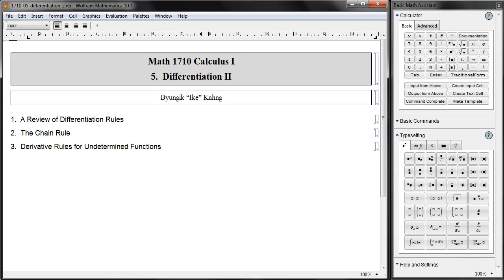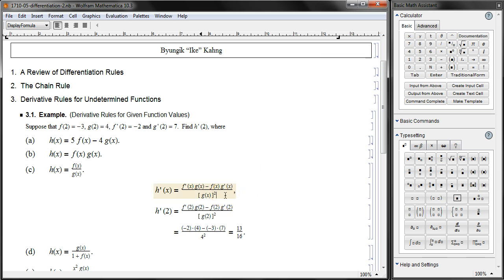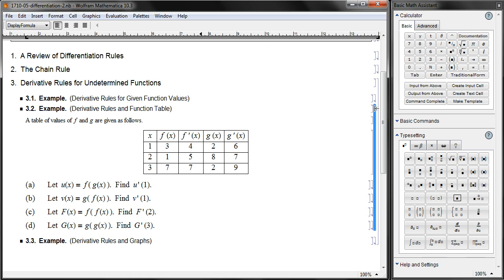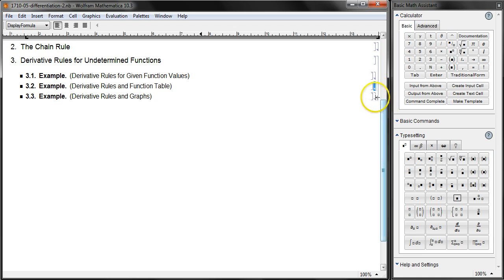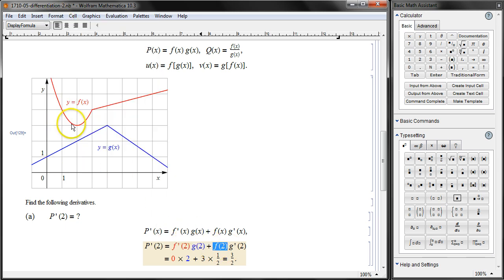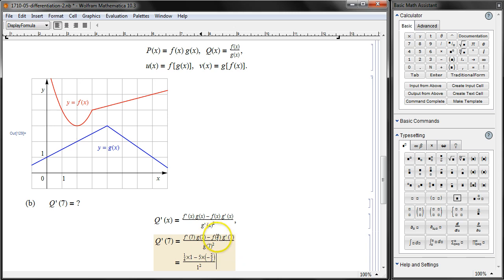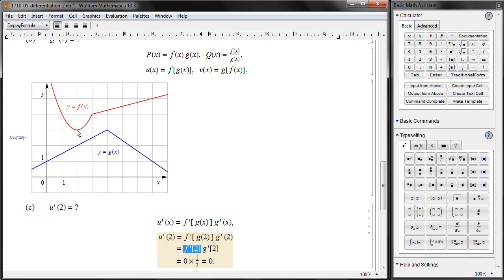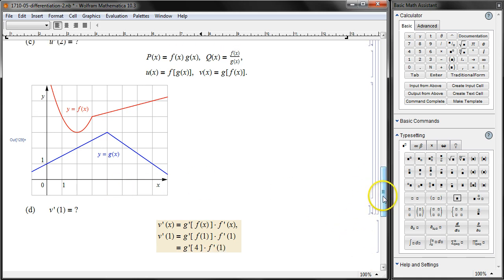1710 05D Undetermined